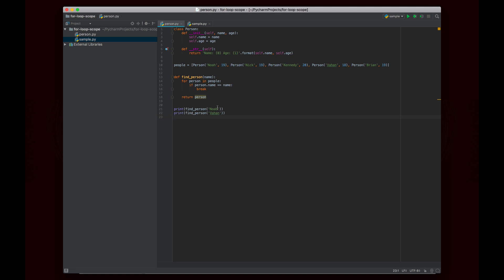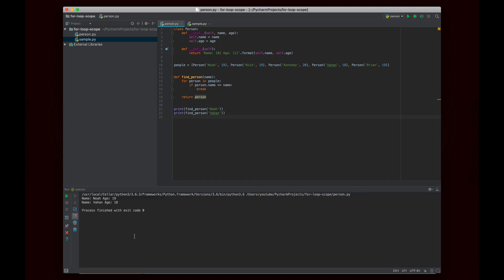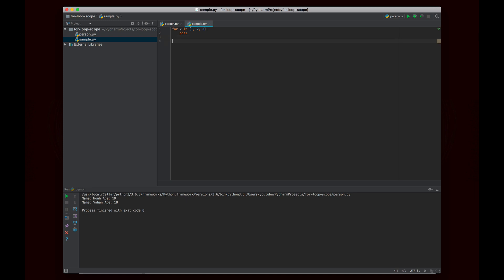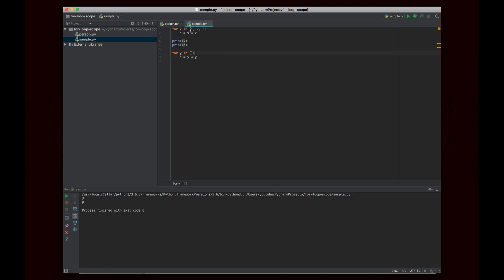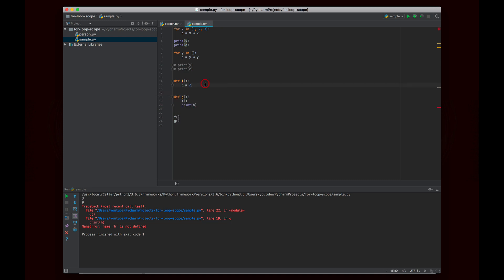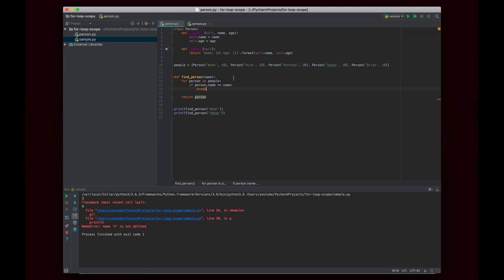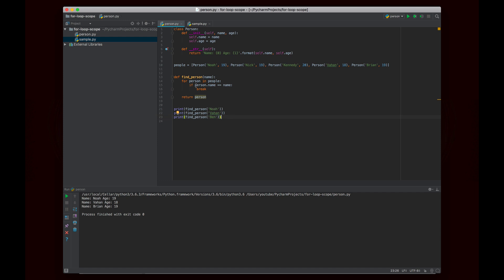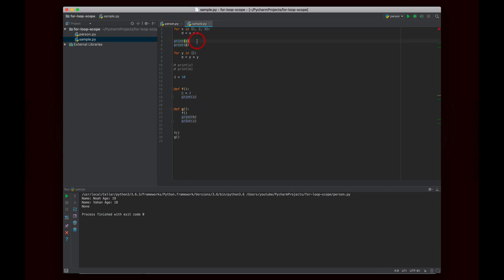Scope in Python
In this video, we talk about scope in Python, why it's different from other languages, and why for loops seem to "leak their scope".